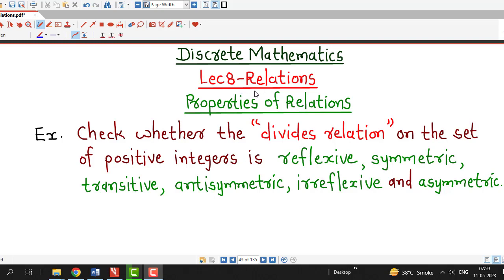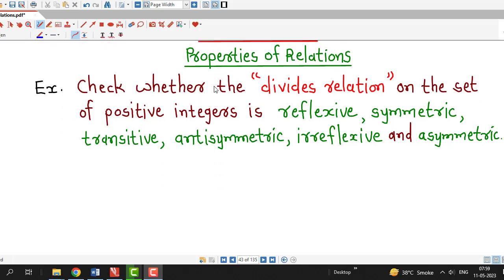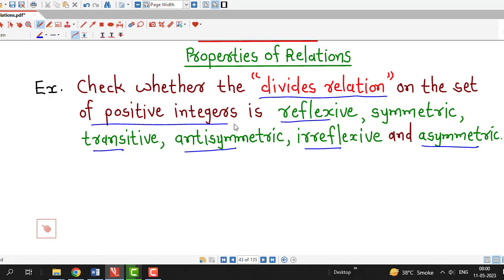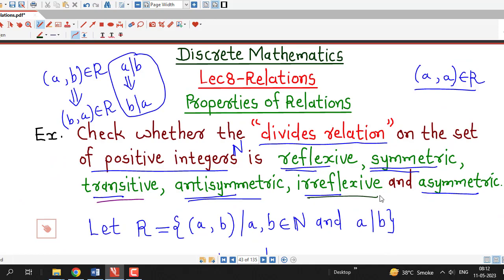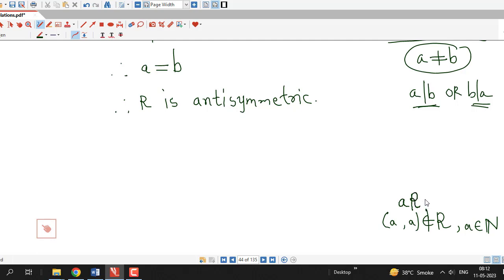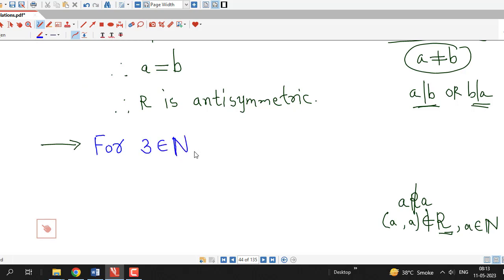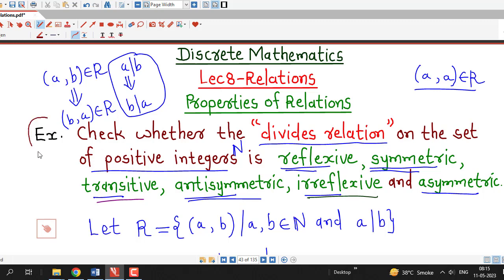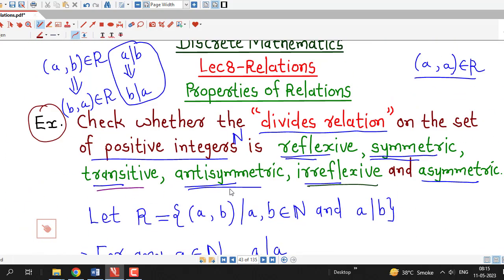Lec8/Relations/Properties of Relations/Divides Relation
In this lecture we discuss the properties of "divides relation" on the set of positive integers.